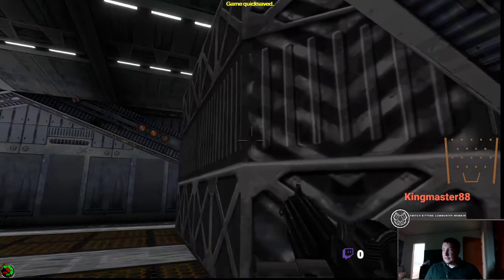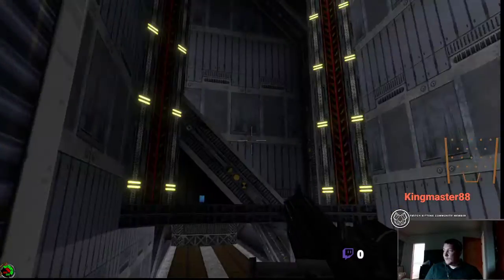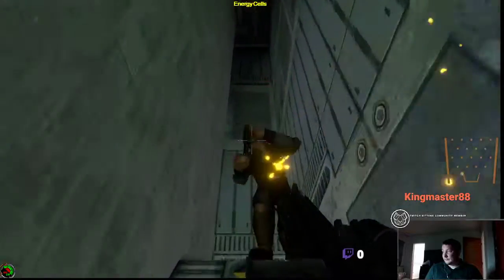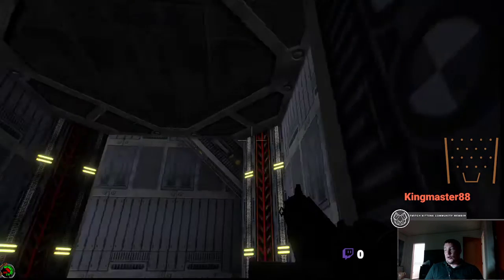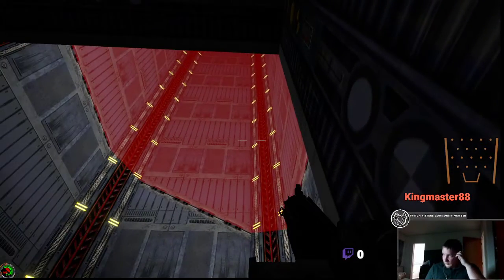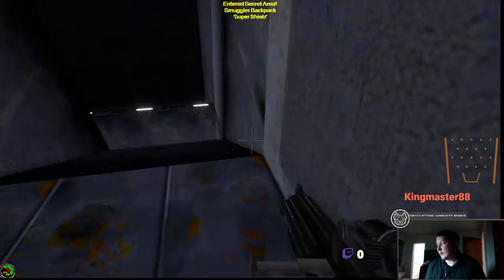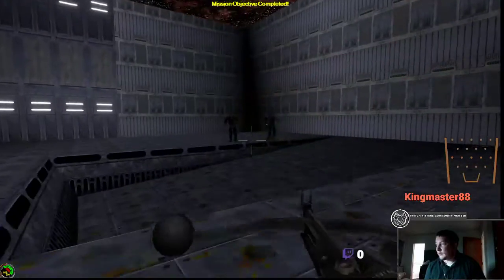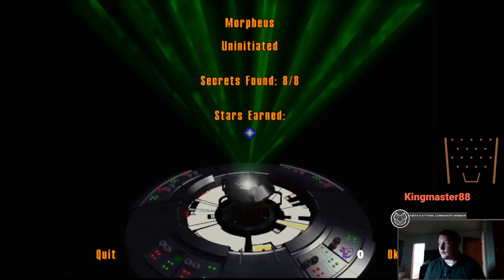Let's Play Jedi Knight Enhanced: Level 2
Here we obtain the lost disk and travel up through the catacombs of Nar Shadda to be rescued by Katarn's girlfriend Jan Ors. We'll encounter some new enemies so hold on to your straps.